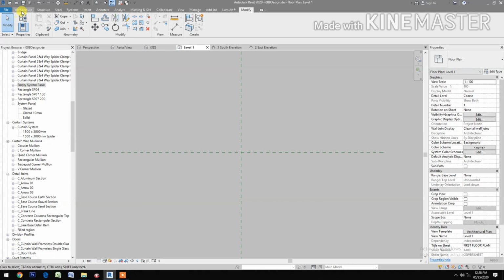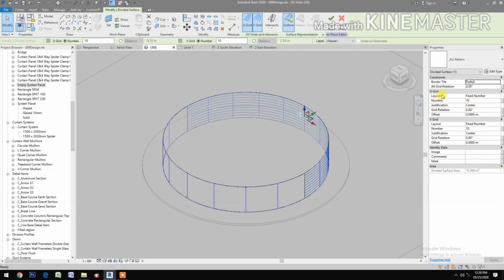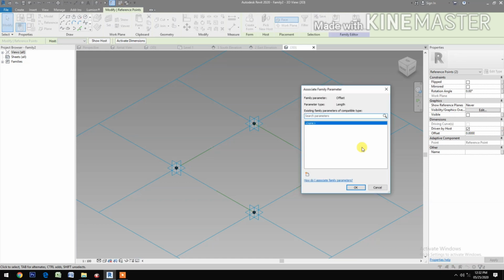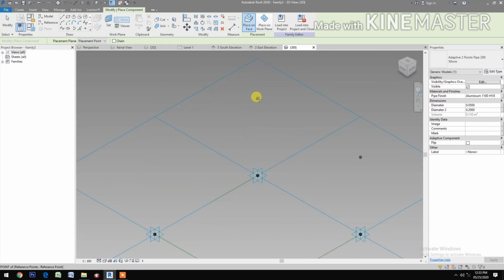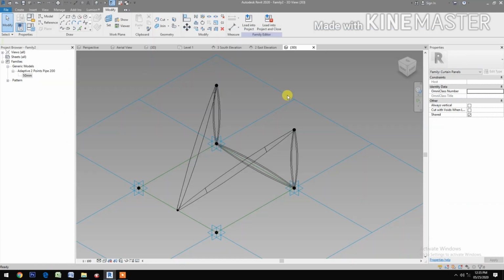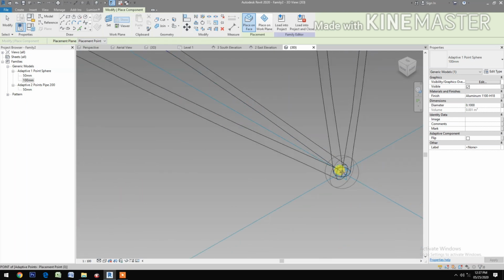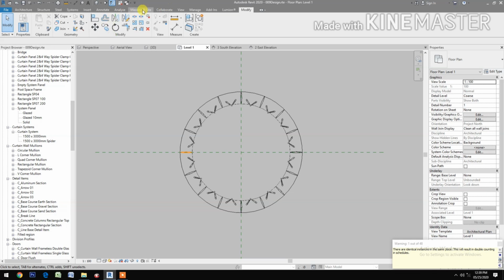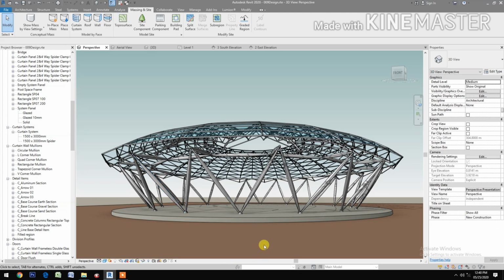RD009. Modeling Tutorial. Stadium in Revit.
How to model a Stadium in Revit.
Parametric Design. Revit Tutorial. Revit for beginners. Revit Architecture. Revit Structure. Space Frame Architecture in Revit. Space Frame Structure in Revit. Adaptive Component Pattern Based in Revit.
Suggested Videos:
RD095. How to make a Parametric Pattern Based Waiting Shed Design in Revit. Space Frame Design.